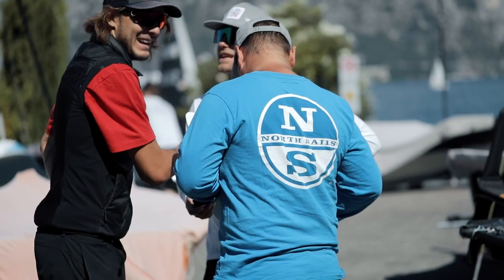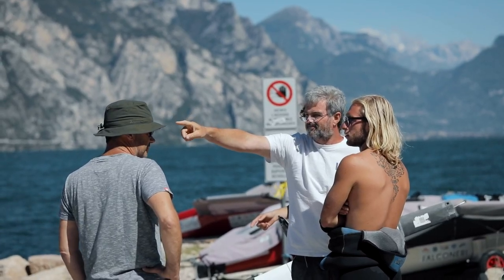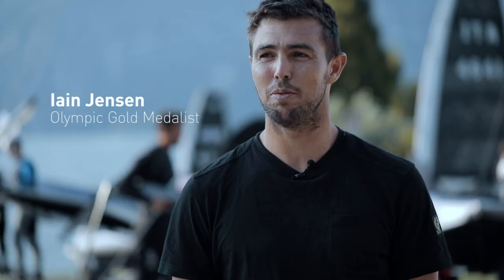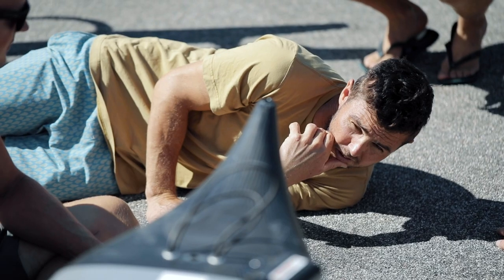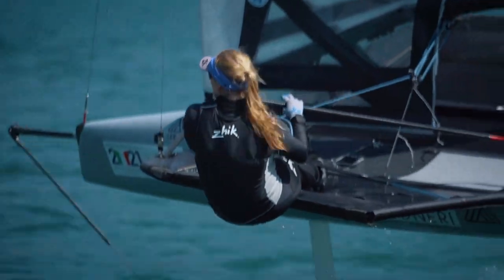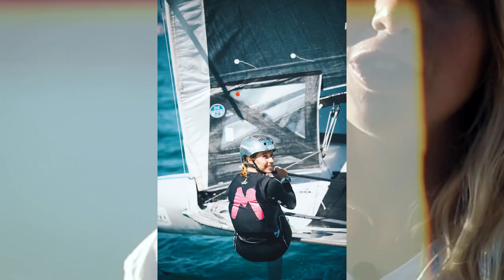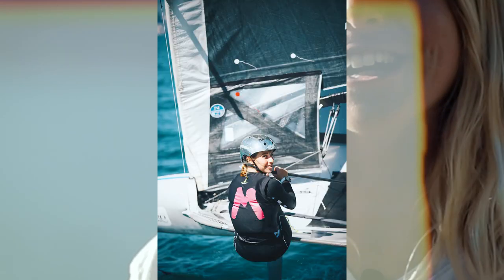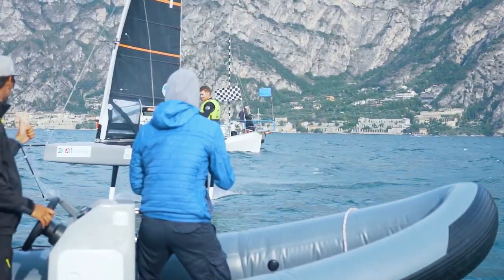Moments to remember at the 2021 REDORO International Moth World Championships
And that's a wrap! After a week of racing on Lake Garda, the 2021 Moth Worlds is finished. The event was everything and more for the sailors: exciting, tricky, surprising, challenging, and really (really) fun.

What does the 2021 REDORO International Moth World Champion Tom Slingsby think of Moth sailing? "It's a bit like your own America's Cup campaign." Why, you wonder? Well, that's what happens when you have the best of the best sailors racing in a class that is consistently developing and changing. Like in the America's Cup, the boats, rigs, foils and sails are all evolving which has each sailor pushing the boundaries of what is possible.

At the World Championships, more sailors turned to North Sails because the 3Di Moth sails are improving and advancing just as fast as the developing class. Consistency, speed, versatility, right shape, and well constructed are all phrases used to describe our Moth class 3Di sails. This is because we are constantly working with the sailors to make sure their needs are being met on the water.

Congratulations to all the sailors out on the water this past week.

🎥 Atila Madrona / Søren Wiegand